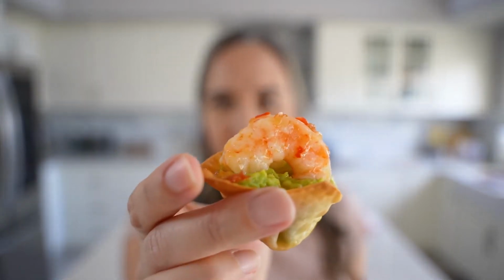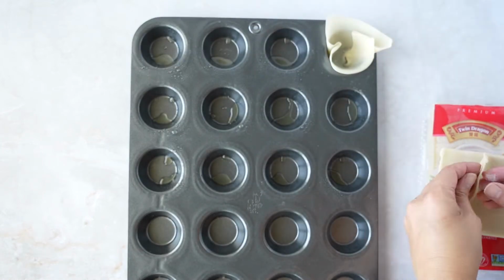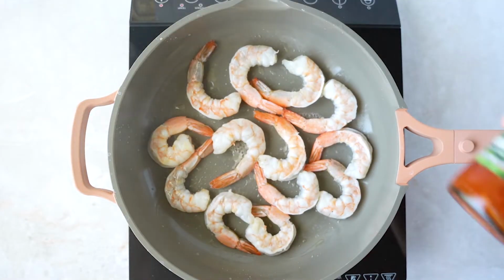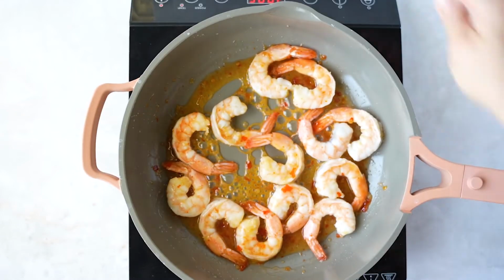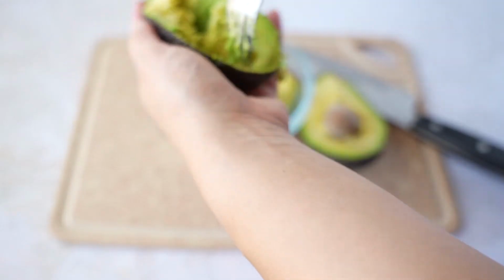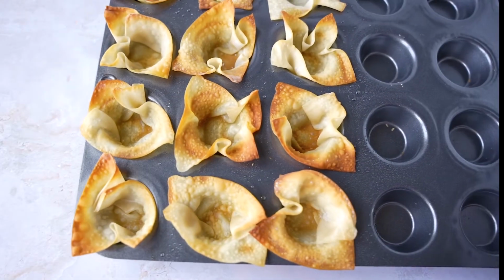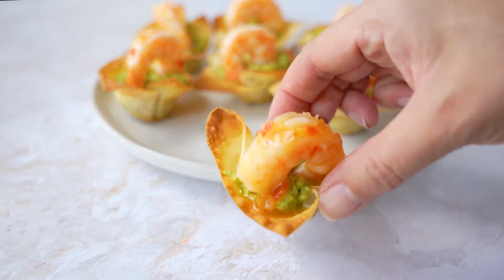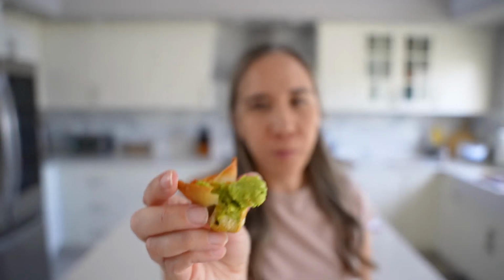Wonton Guacamole Cups with Sweet Chili Shrimp- Easy Party Appetizer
Mini wonton cups filled with guacamole and sweet chili shrimp for a bite-size appetizer. These are perfect as a snack or party appetizer.

Mini Muffin Tin
Spray Oil

for a Free copy of 30 Healthy Dinner Recipes.